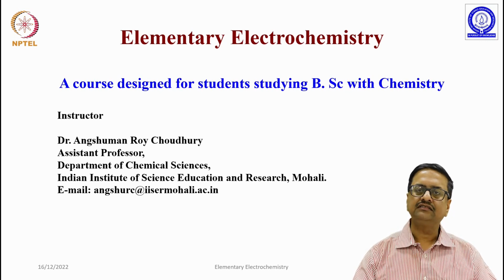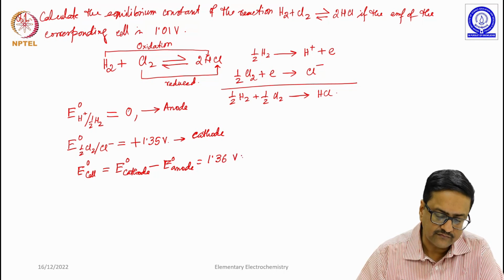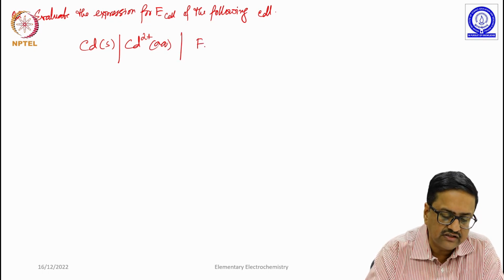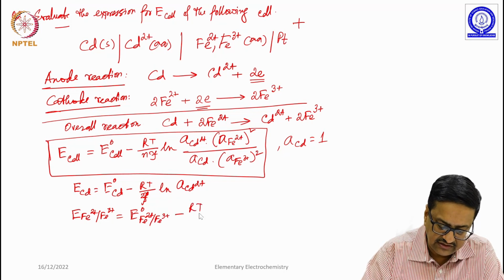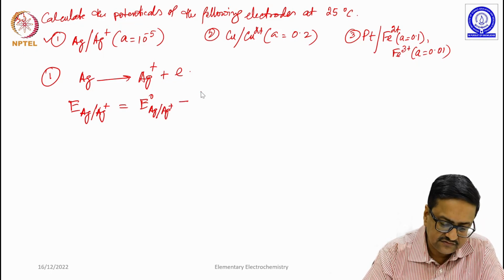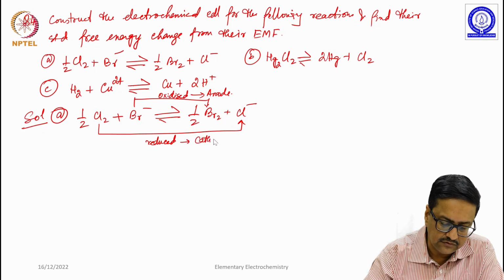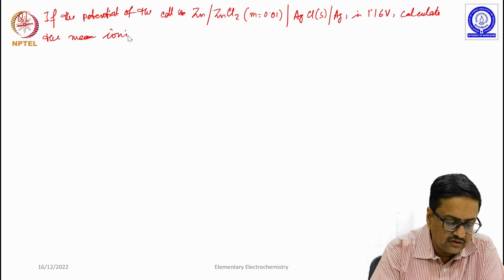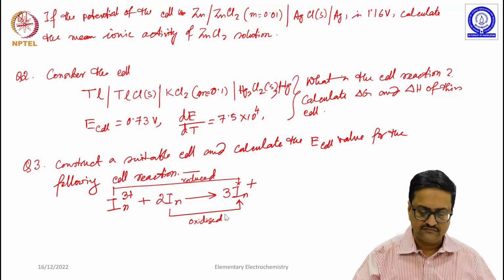Numerical Problems: Nernst Equation, EMF of Half Cell Reactions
Numerical Problems related to free energy change, EMF of a cell
Problems related to EMF of half cell reactions
Calculation of Equilibrium constant of a reaction using EMF of a cell